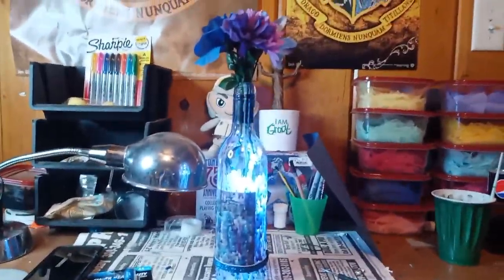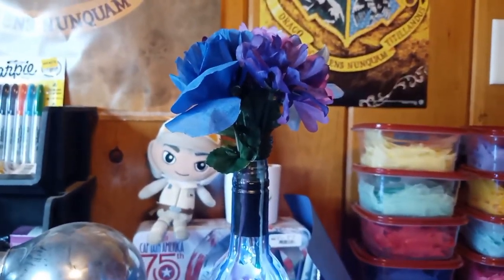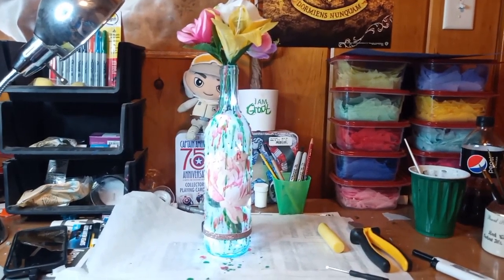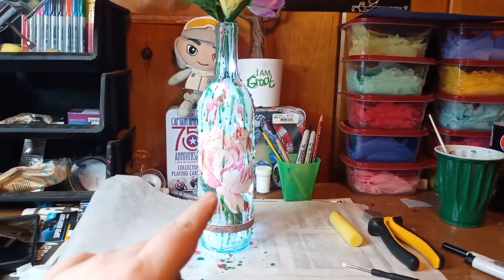Wine bottle covered in wax with lights